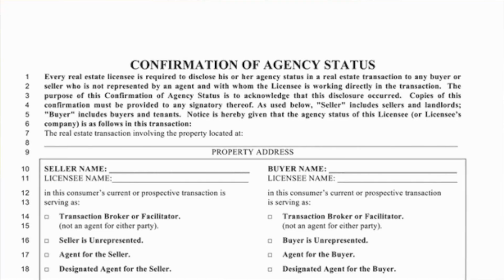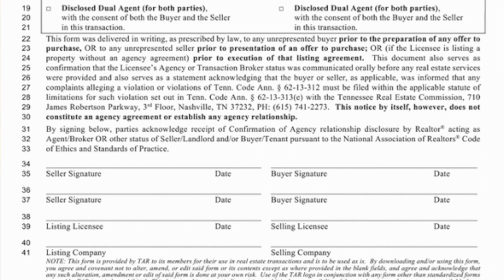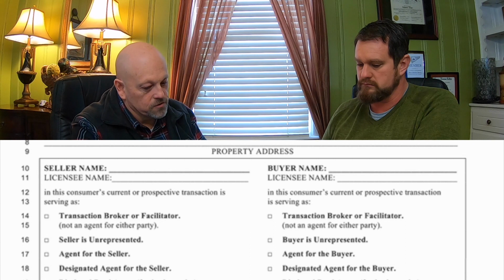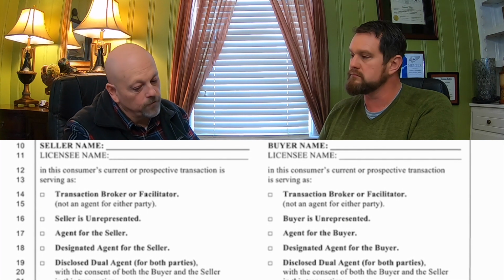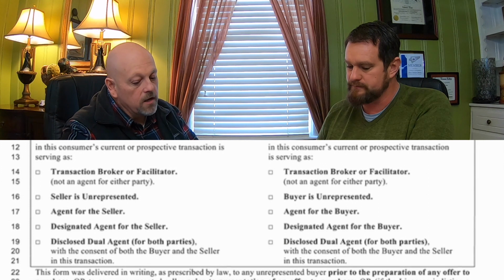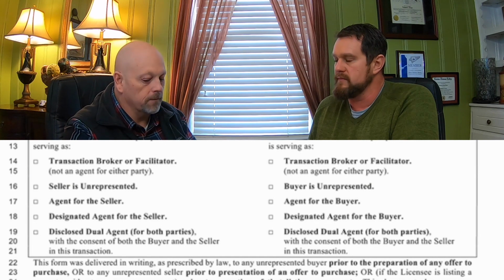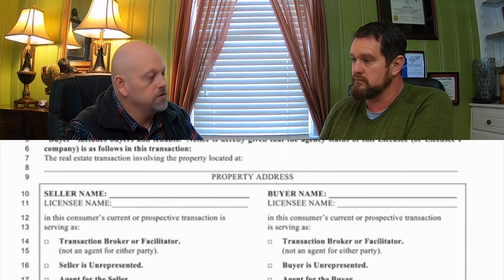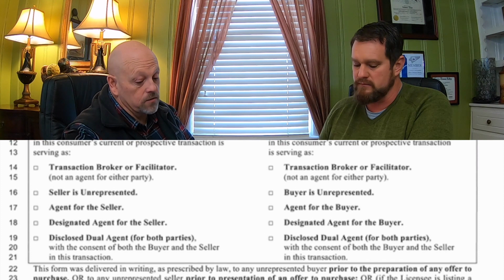Educate yourself for Real Estate transactions: Forms Series Confirmation of Agency Status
This video is about learning how to prepare yourself for Real Estate transactions: Confirmation of Agency Status